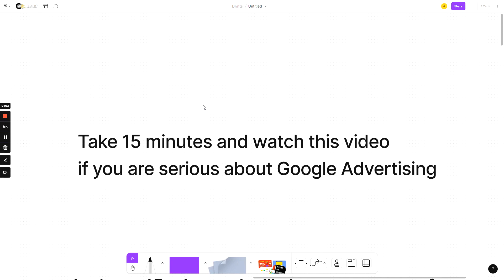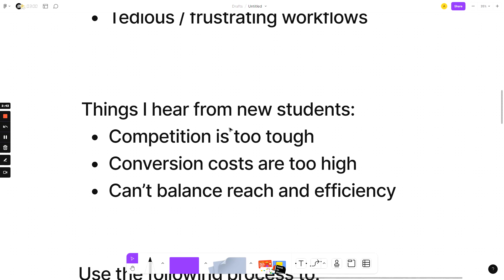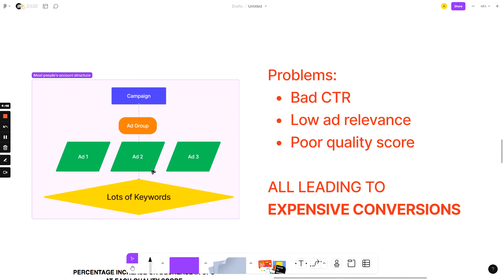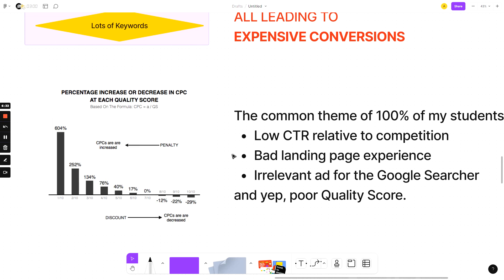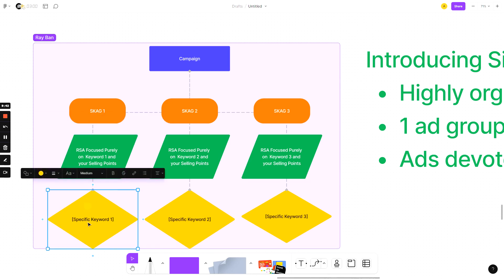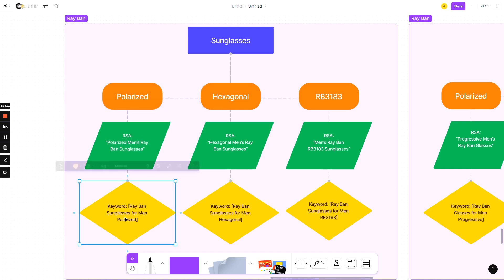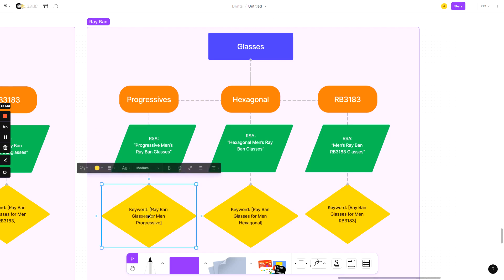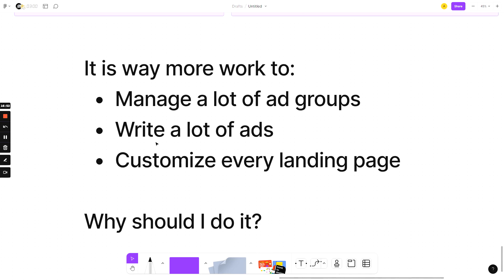The Best Google Ads Campaign Structure in 2023 (copy this)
Single keyword ad groups, or SKAGs, are the best Google Ads Campaign Structure for 2023.

Video SEO Below:
Boost your marketing strategy with the best Google Ads Campaign Structure of 2023! Learn from our step-by-step Google Ads Tutorial, perfect for beginners and professionals alike. This comprehensive guide explores the dynamic structure of AdWords Campaigns, giving you an edge in the digital marketplace. Understand how to maximize your ROI and align your ads with your business objectives. Our Google Ads Campaign Structure Best Practices are updated for 2023, providing the most current and effective strategies. Get hands-on with practical Google Ads Campaign Structure examples, tailored to your industry. Start shaping your campaign for success with our detailed Google Ads Structure guide. Elevate your business with proven methods and become a master of Google Campaign Structure. Optimize your online presence and conversion rates with our top-notch Google Ads Campaign Structures tutorial.